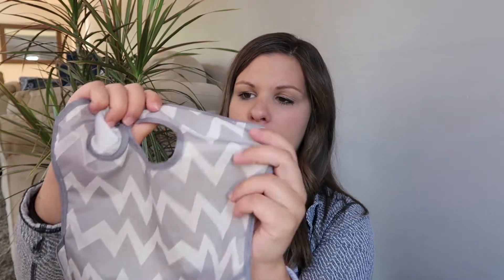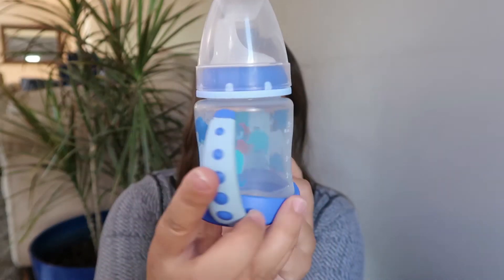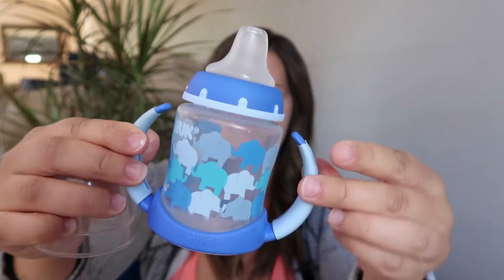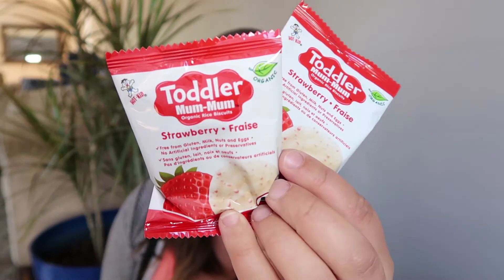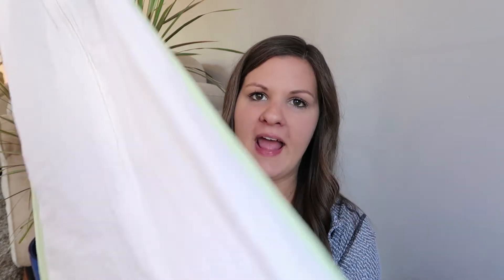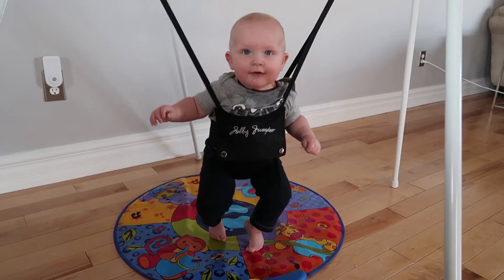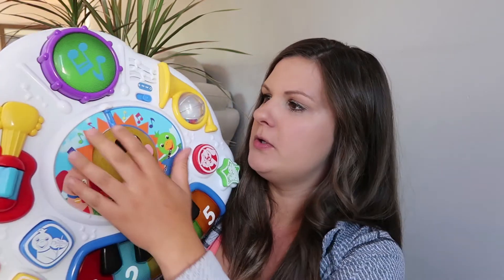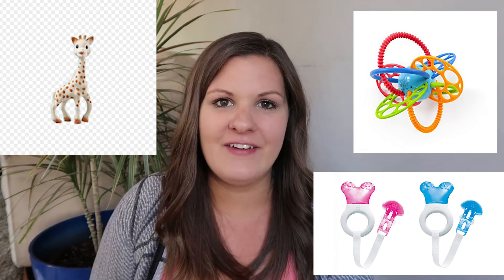BABY MUST HAVES 6-9 MONTHS OLD| BABY ESSENTIALS 2018| TOP BABY ITEMS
WELL HELLO EVERYONE! WELCOME TO ANOTHER MUST HAVES VIDEO. THESE ARE SOME OF MY FAVOURITE VIDEOS TO FILM BECAUSE I CAN SHARE MY THOUGHTS AND PREFERENCES WHEN IT COMES TO BABY NECESSITIES.

IF YOU GUYS ARE NEW TO MY CHANNEL, I AM A MOM OF 3. MY YOUNGEST IS CURRENTLY 10 MONTHS OLD. WHILE I DON’T CONSIDER MYSELF TO BE A “CRUNCHIE” MAMA, I DO NOT THINK IM TOO FAR OFF. I ENJOY A HEALTHY LIFESTYLE AND ALWAYS STRIVE TO DO BEST FOR MY KIDDOS!

WE ENJOY GOOD FOOD, OUTDOOR PLAY AND ADVENTURES I AM ALSO CURRENTLY STILL BREASTFEEDING MY LITTLE ONE, WHILE INCORPORATING SOME WHOLE FOODS THROUGH BABY LED WEANING.

VIDEO AND PHOTOGRAPHY EQUIPMENT

ALL OF MY CONTENT IS STRICTLY WHAT IS WORKING FOR ME AND MY FAMILY. ALL OF THE OPINIONS SHARED ARE MY OWN. ALL THE CONTENT I PROVIDE FOR YOU ON MY CHANNEL ARE THINGS THAT I AM TRUELY PASSIONATE ABOUT. WELCOME TO MY REAL LIFE.

I AM NOT A HEALTH CARE PROVIDER NOR AM I QUALIFIED TO GIVE HEALTH ADVICE, WHEN MAKING A LIFESTYLE CHANGE IT IS ALWAYS BEST TO DO YOUR OWN RESEARCH AND DISCUSS IT WITH YOUR HEALTH CARE PROVIDER.

BABY LED WEANING SHOULD NEVER BE DONE WITHOUT ADULT SUPERVISION.
IF YOU WOULD LIKE TO SEE A VIDEO ON MY TIPS AND TRICKS AND HOW I HAVE PREPARED SAFE, SOFT, FINGER FOODS FOR MY LITTLE ONE.